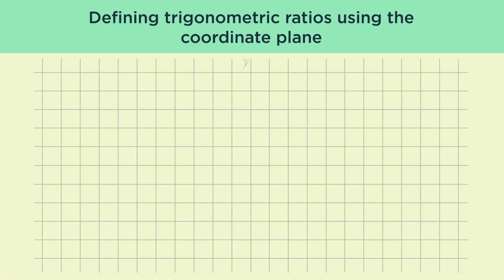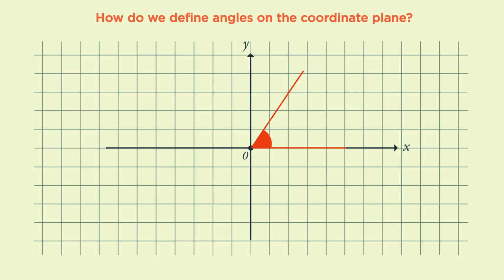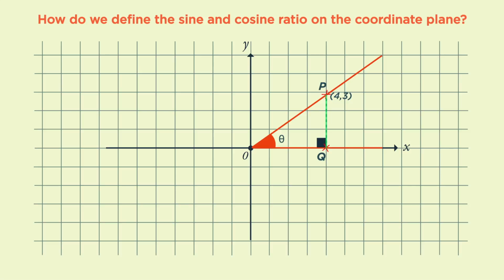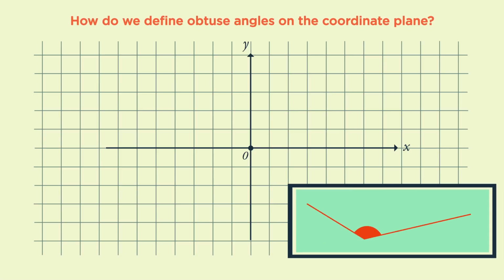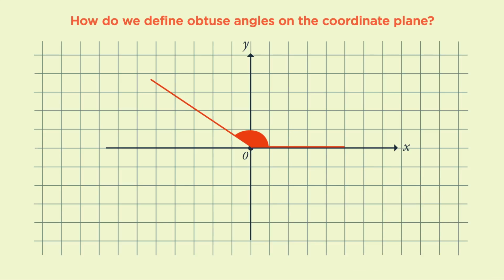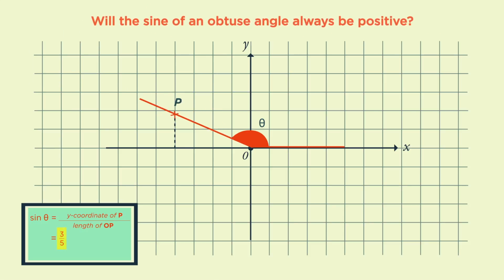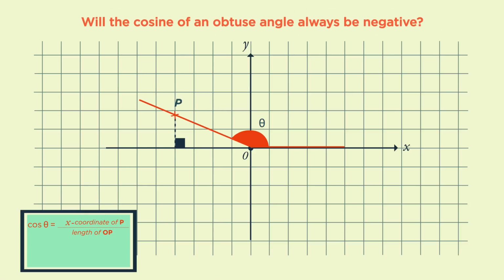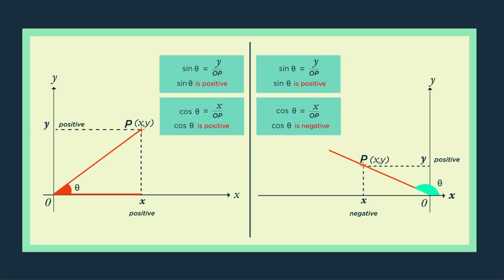Defining Trigonometric Ratios Using the Coordinate Plane